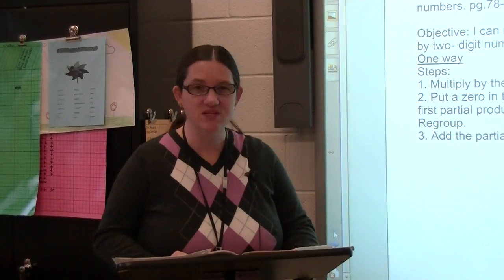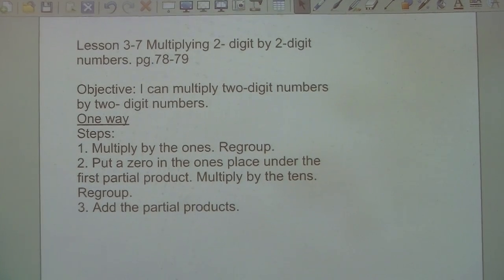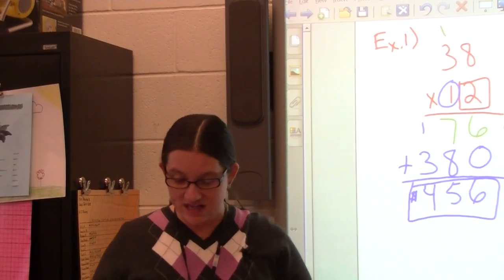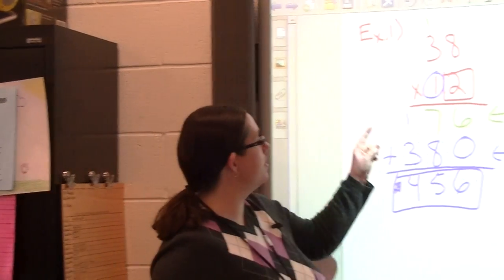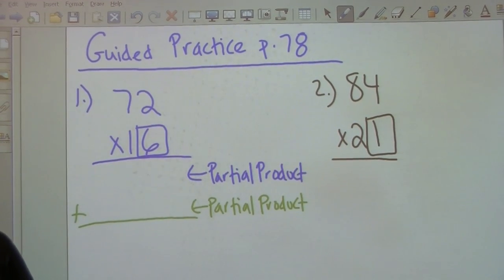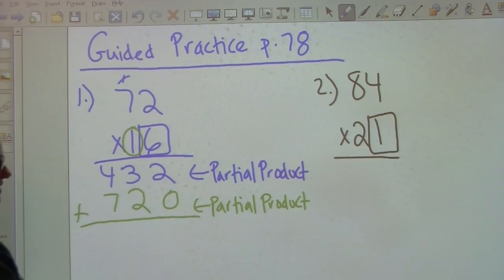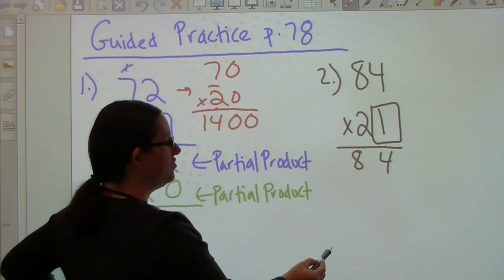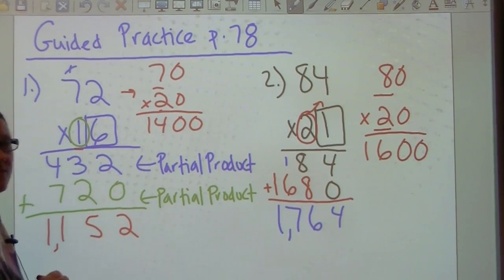Mrs. Sharber 3.7 Multiplying by 2 digits Part 1 of 4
3.7 Multiplying by 2 digits Part 1 of 4